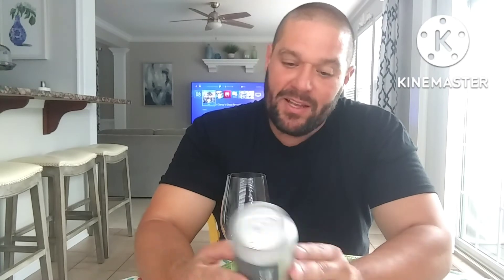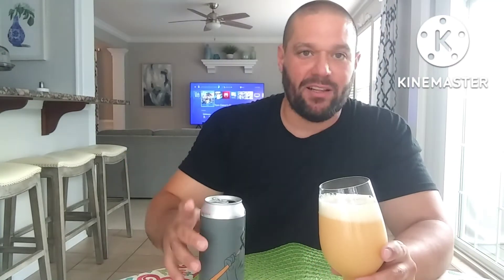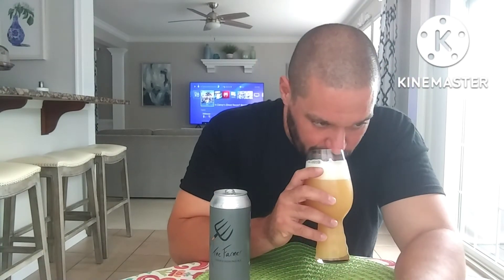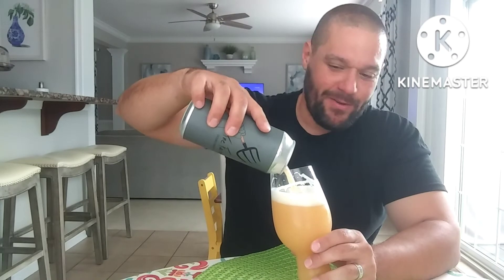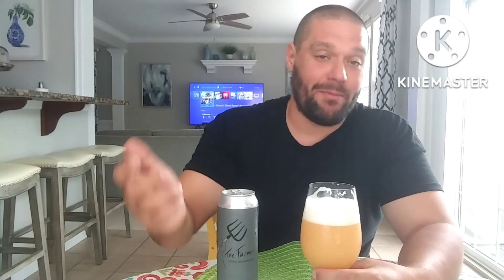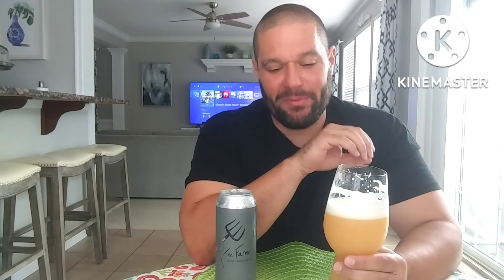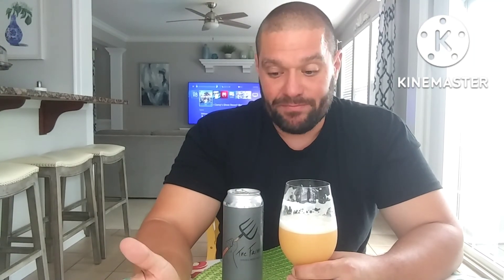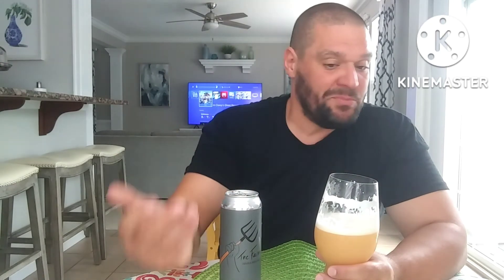The Farmer - Fidens Brewing Company courtesy of Troy Thompson. " Get A Nose On Er" Brew Reviews.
Fidens Brewing Company beer review of The Farmer courtesy of The Dorney Park Menace. An 8% ABV Imperial NE Style Hazy DIPA.

Citra and Mosaic in the whirlpool with Galaxy and Nelson in the dry hop.

untappd: RidgeOpolus
untappd: TroyBoy3891